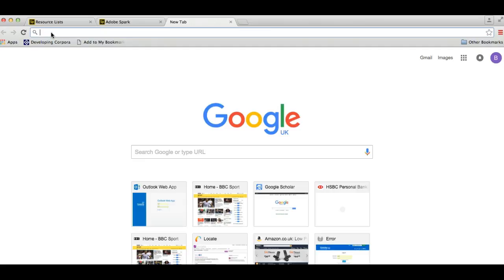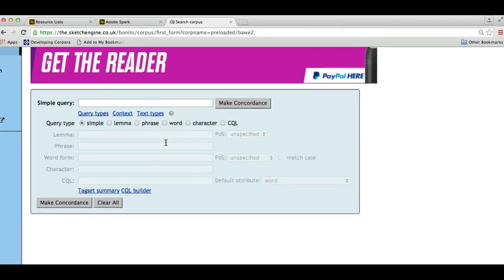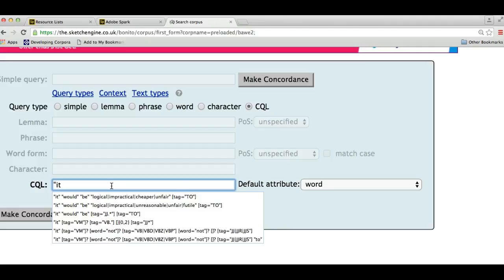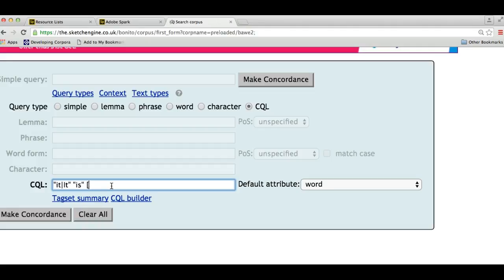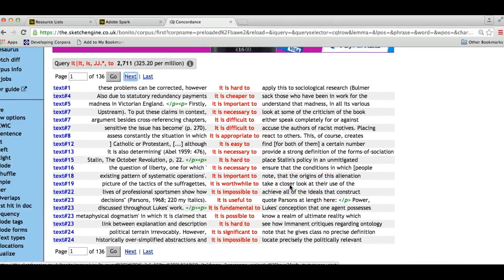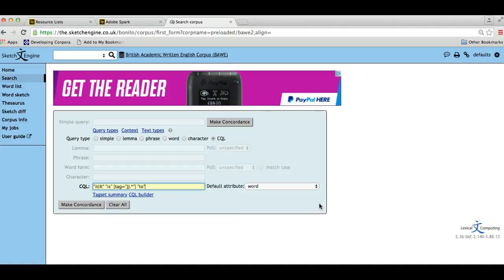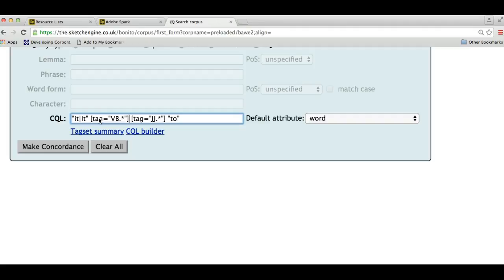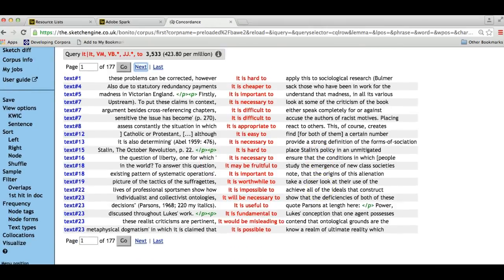finding adjectives for it is Adj to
investigating adjectives that occur in 'it is Adj to' (e.g. it is impossible to) in academic assignments at UK universities (BAWE corpus).